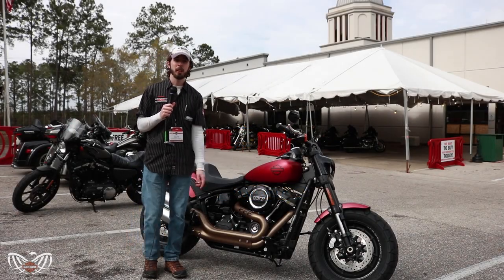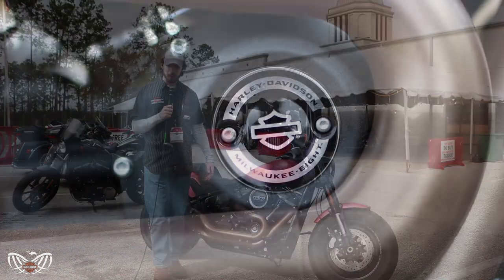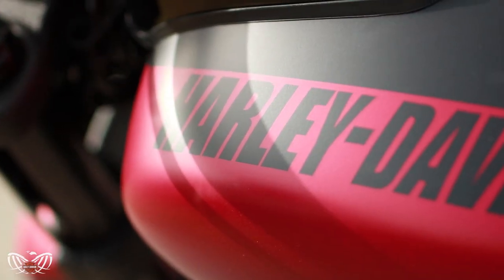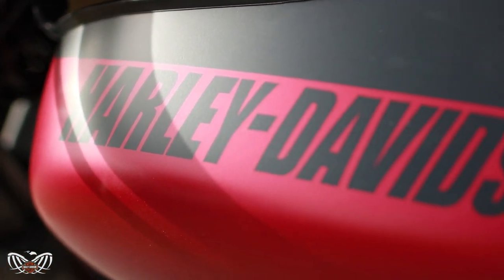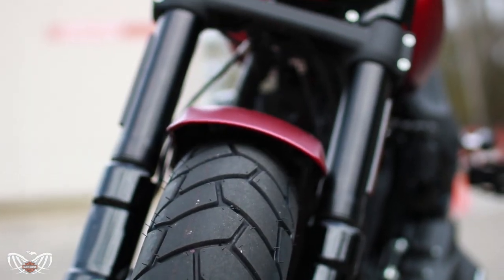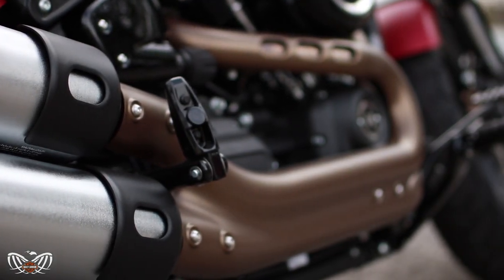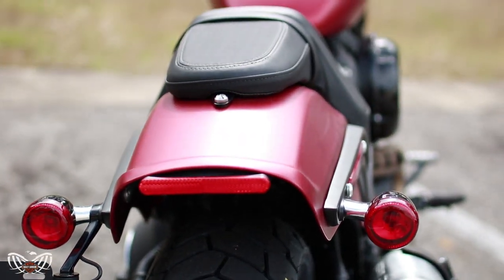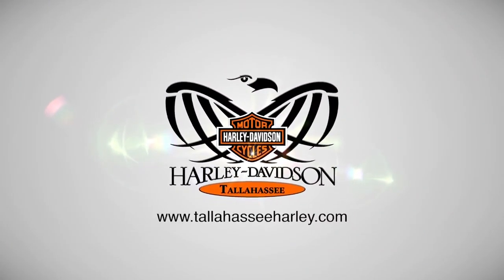New 2019 Harley-Davidson FAT BOB® in Wicked Red Denim! colors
Check it out in person or online!

We're Located Just North of Clearwater and St. Pete and West of Orlando and Lakeland.

Harley-Davidson, motorcycles, motorcycle, Harley, Harleys, Dealer, Dealers, Dealership, H-D, HD, 2015 Harley Davison, 2016 Harley Davidson, Indian Bike, Bikes, Victory, chief scout classic , live wire, live-wire, project

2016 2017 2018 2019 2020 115 anniversary dates Harley Davidson, Harley-Davison